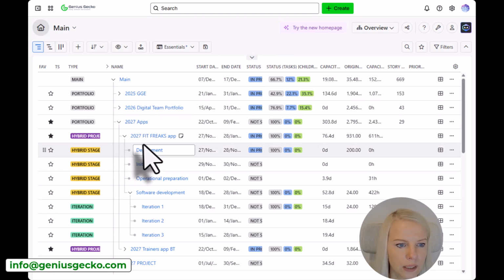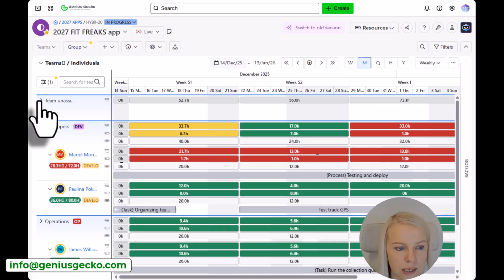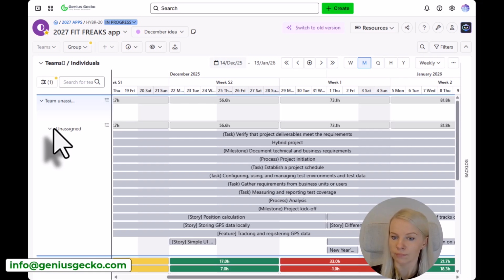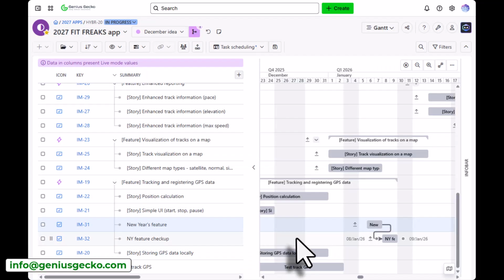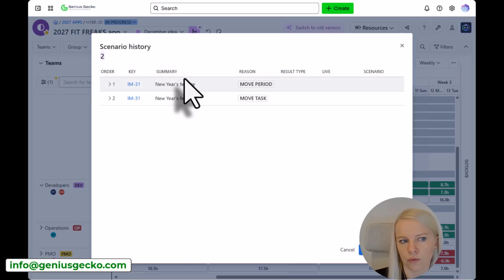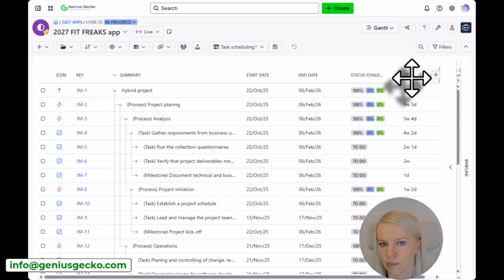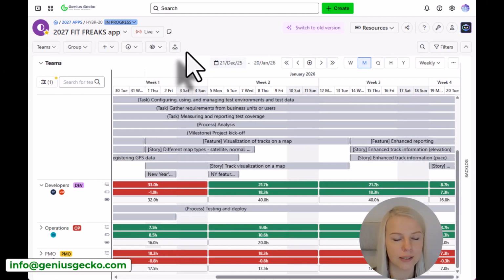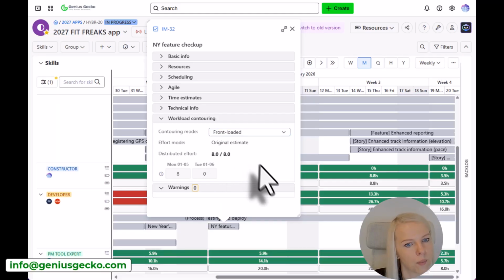STOP Micromanaging! Smart Resource Planning in BigPicture (Jira Capacity Check)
Hey Project Leaders! Are your Jira resource reports a constant sea of red? Are you spending hours shifting tasks around, only to realize the plan breaks a week later? 🤦‍♂️

I’m Marta from Genius Gecko, and today we’re delivering a Resource Management Reality Check. We’re moving you away from micromanagement and into strategic Capacity Planning using the powerful features inside BigPicture for Jira.

In this deep-dive tutorial, you’ll learn:

* Why planning by Teams (not individuals) is the only way to scale in PPM.
* How to instantly identify resource over-allocation in your entire portfolio.
* The magic of BigPicture Scenario Mode (What-if analysis) to fix conflicts before you mess up your production environment.
* Our Genius Gecko approach: We show you the tool, but we emphasize the necessary process for accurate resource estimates and data hygiene in Jira.

**Don't just fix the tool, fix the process.**

🔥 Your Next Steps with Genius Gecko
1. 🎓 FREE BigPicture Training:
Start your journey with our free version of the acclaimed BigPicture video course. Learn the basics and see why we're the best partners for PPM implementation.

2. 🚀 Need to fix your Resource Planning NOW?
If your whole organization is struggling with capacity planning, estimating, and adoption, stop guessing. Book a free 15-minute discovery call with our experts (like CEO Tom Pabich) to discuss our proven, high-adoption PPM implementation process. We specialize in making Jira/BigPicture truly work.